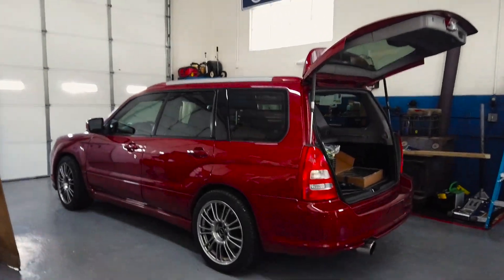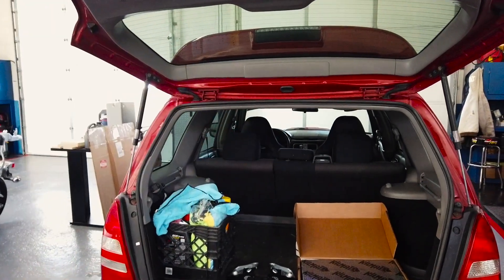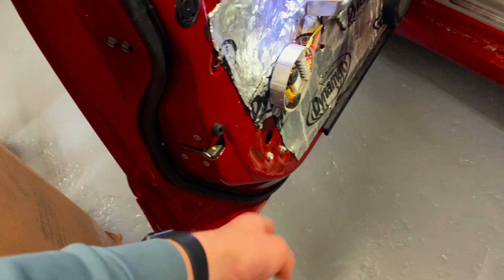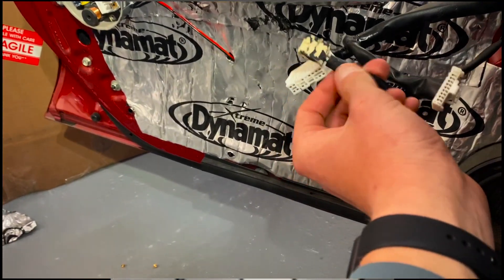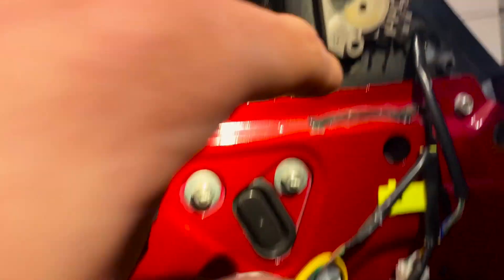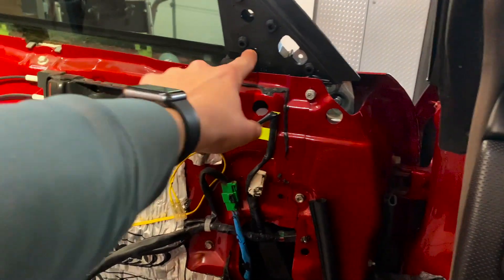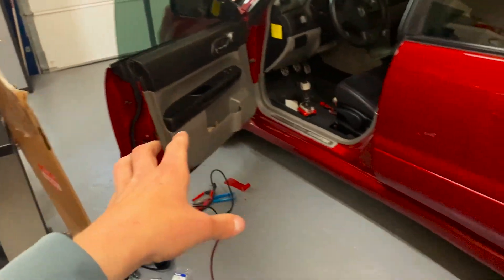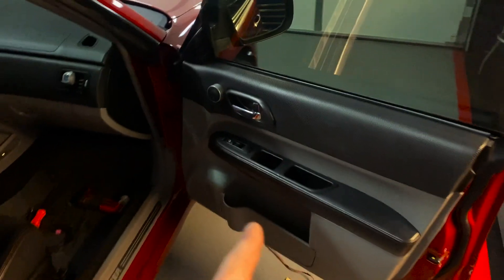HOW TO CHANGE WINDOW GUSSET'S | SUBARU FORESTER | RADIO FIX!